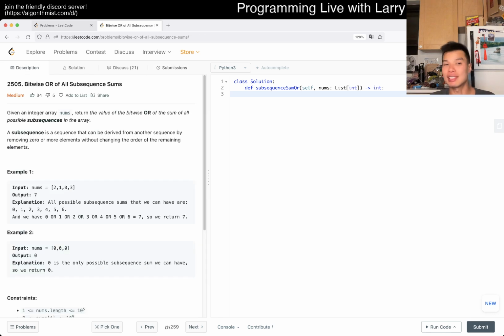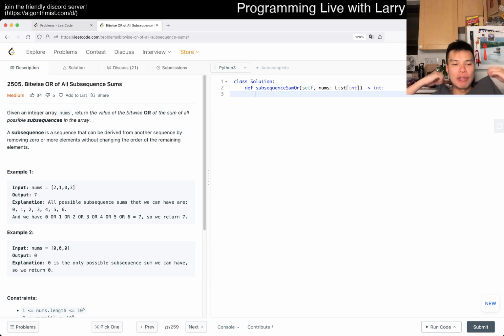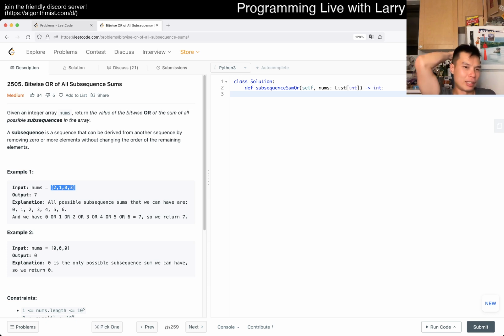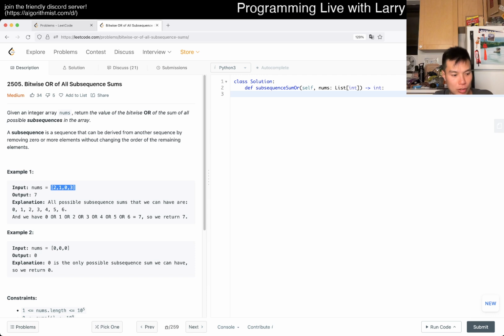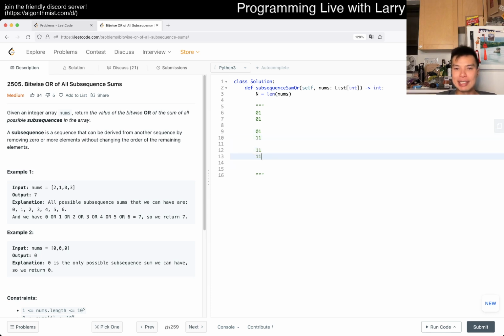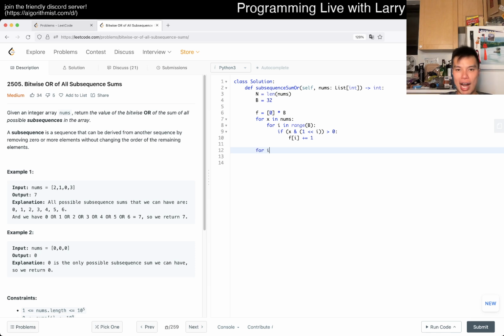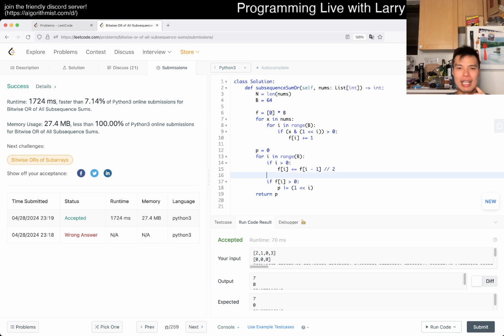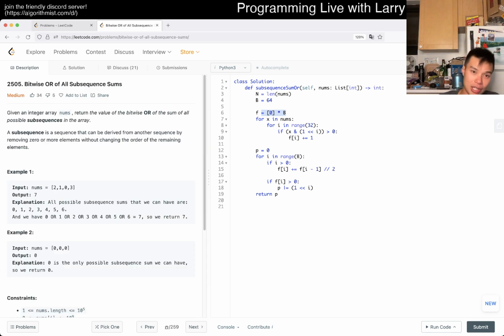2505. Bitwise OR of All Subsequence Sums - Week 5/5 Leetcode April Challenge